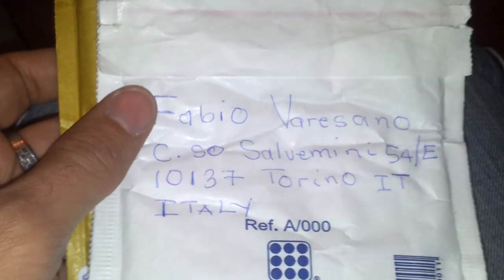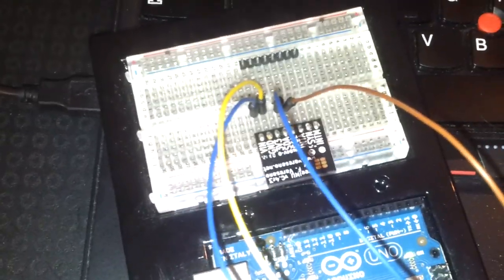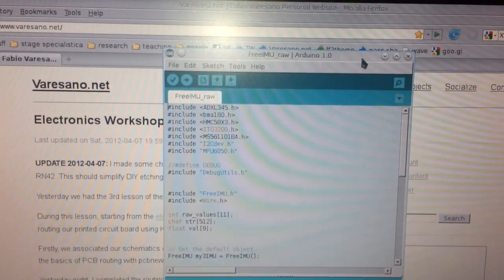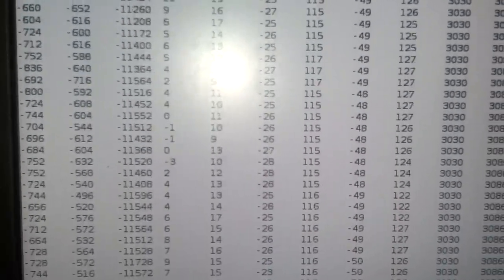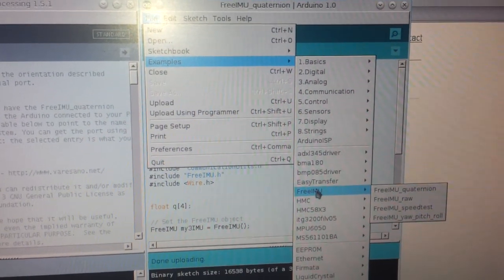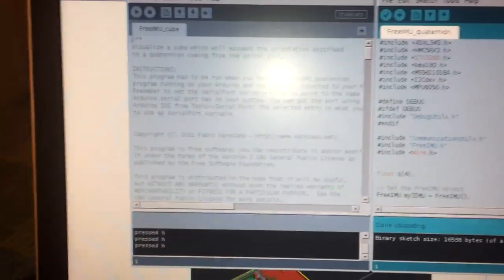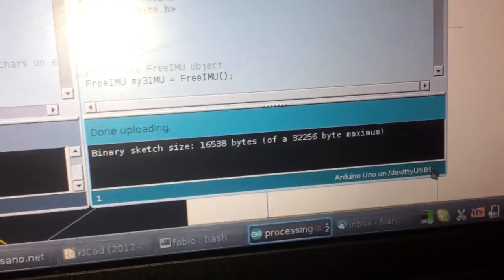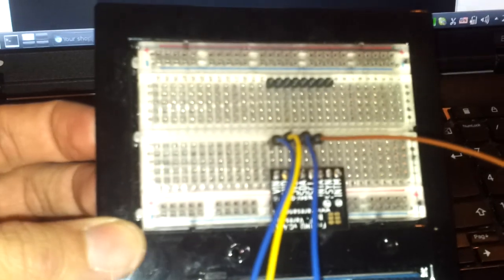How to connect and test FreeIMU v0.4 with Arduino and the FreeIMU library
In this video I show you how to connect and test a FreeIMU v0.4 board with Arduino and the FreeIMU library.